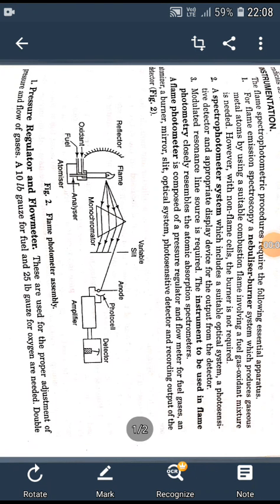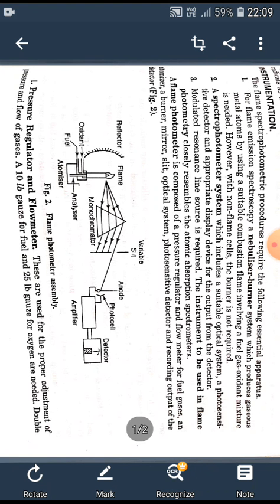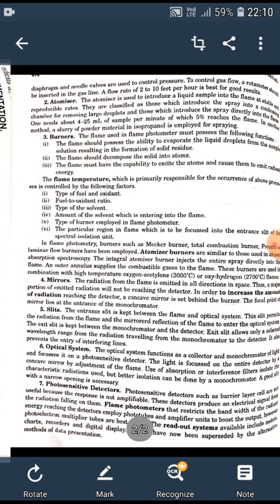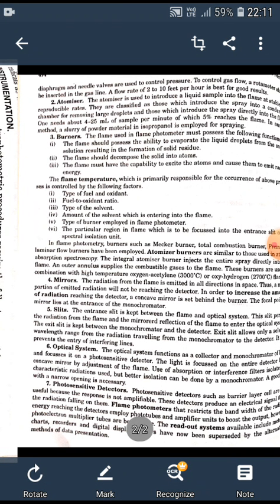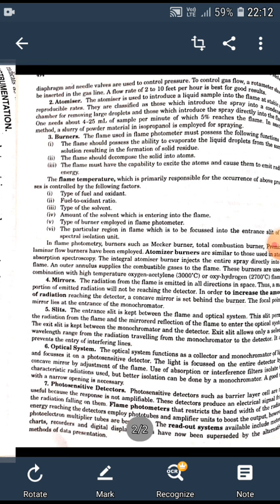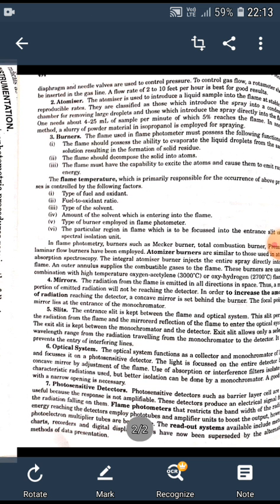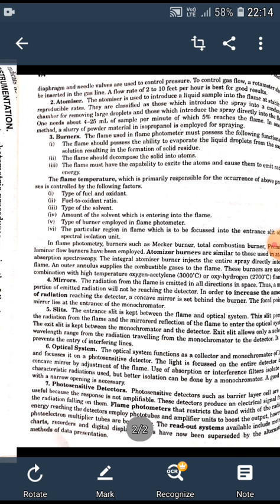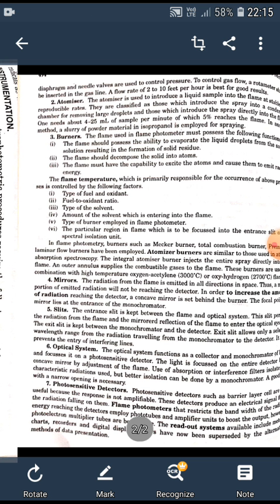B.Sc Honours Part I Paper IV Dr S M U IRAQI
Flame Photometry Instrumentation